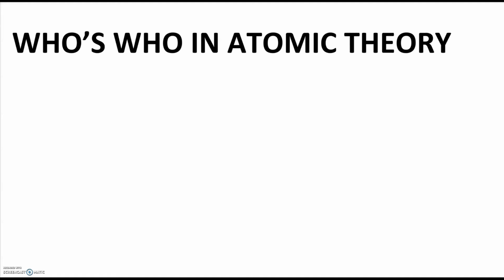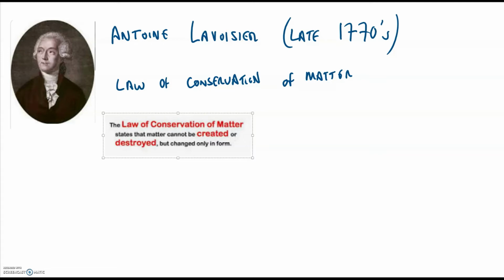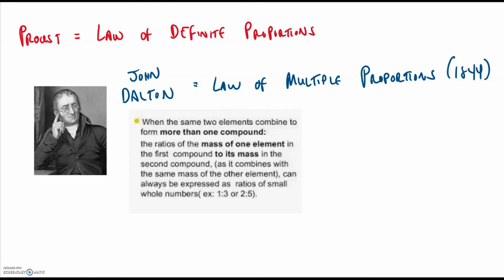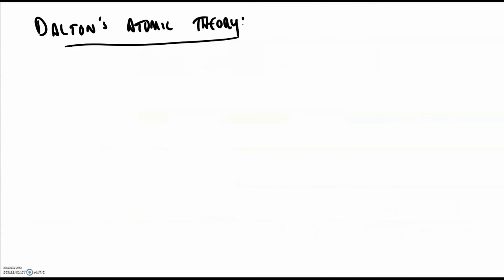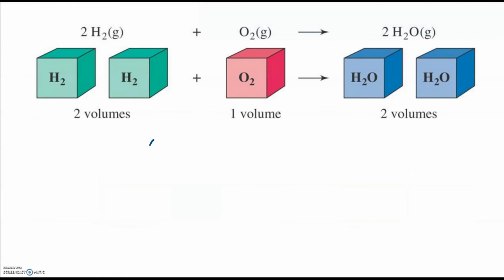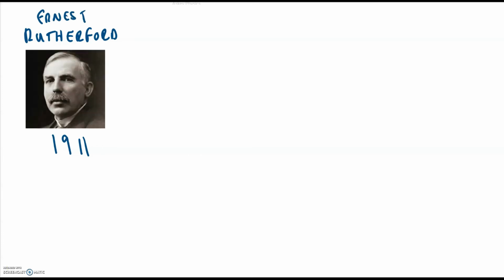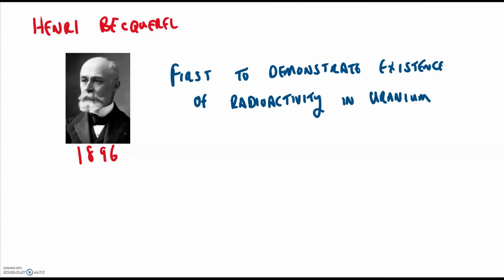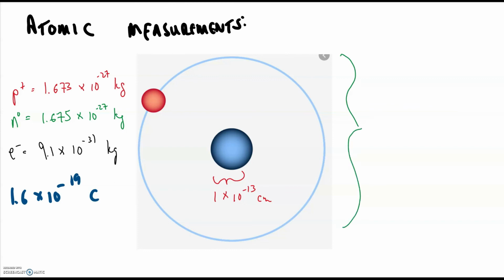History of Atomic Theory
A brief look into the journey to modern atomic theory.